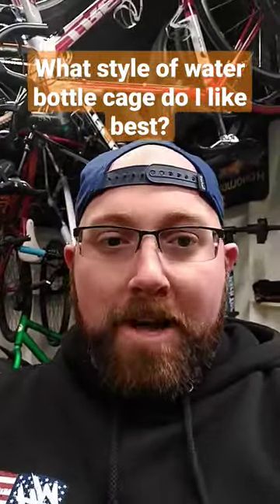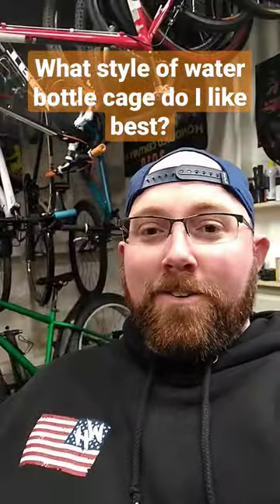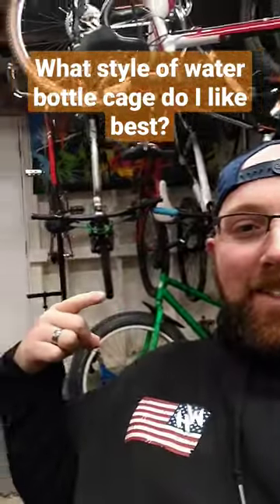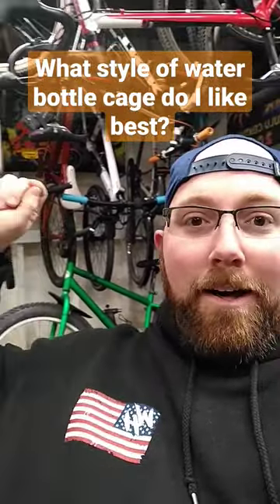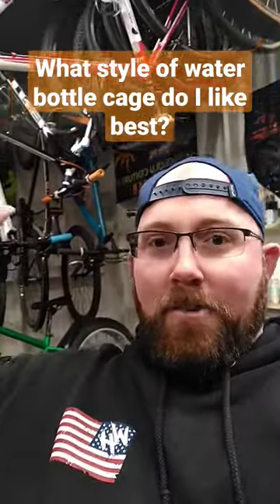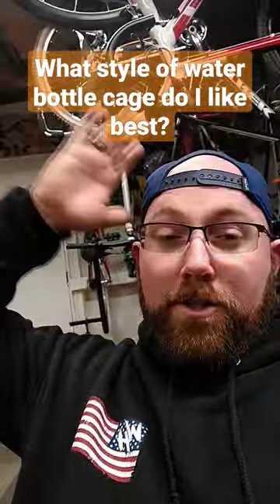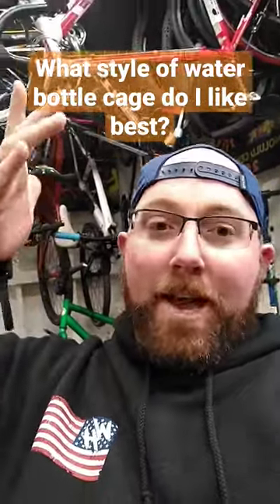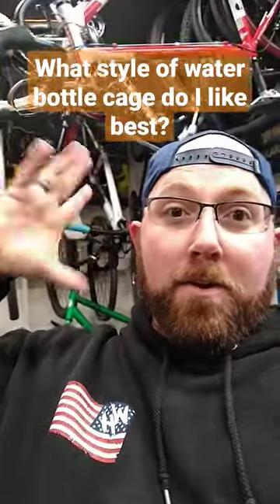What style of water bottle cage do I like best?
There are so many different designs of water bottle cages out there. What style of water bottle cage do I like best? Let's talk about it!

1050 N Hills Blvd #60554